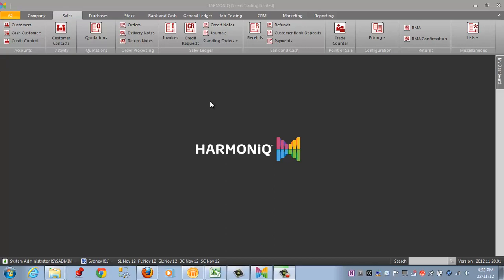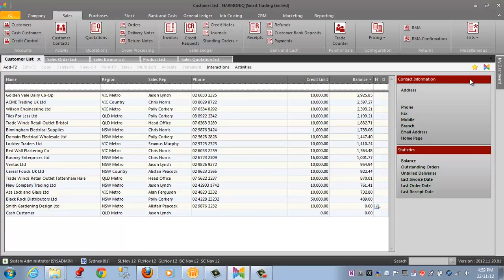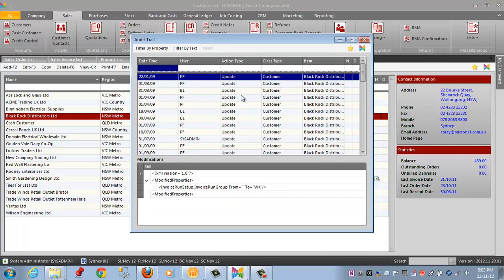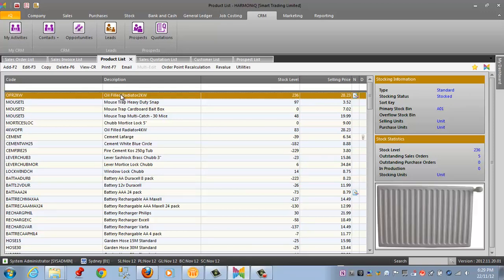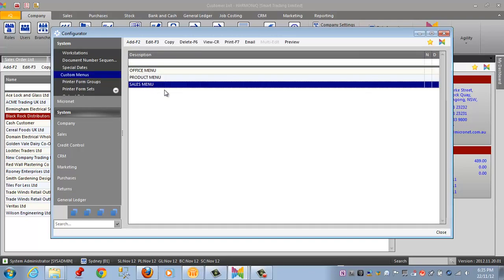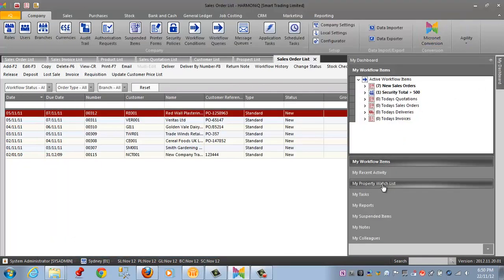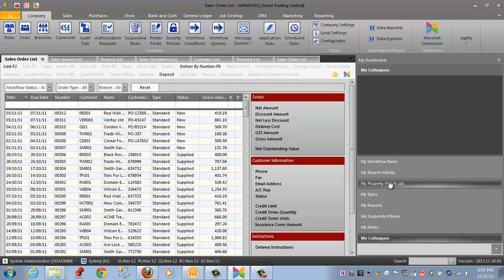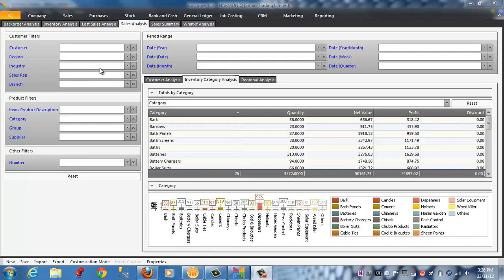HARMONiQ demonstration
This is an overview video of the Harmoniq ERP product